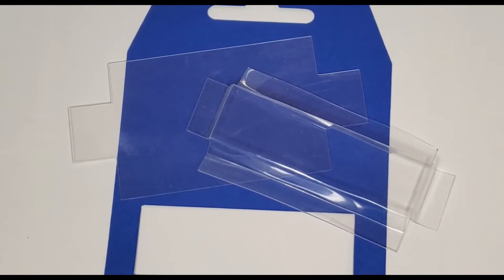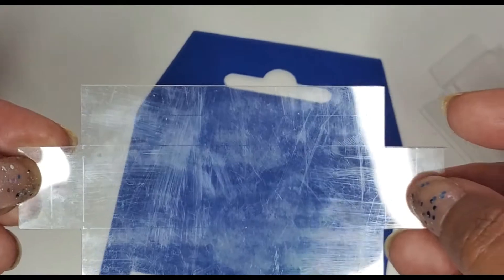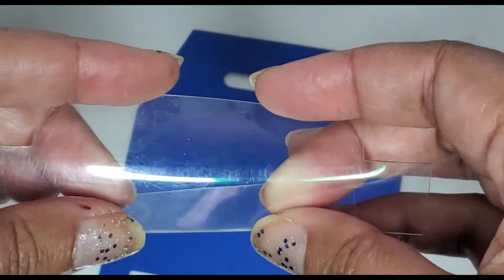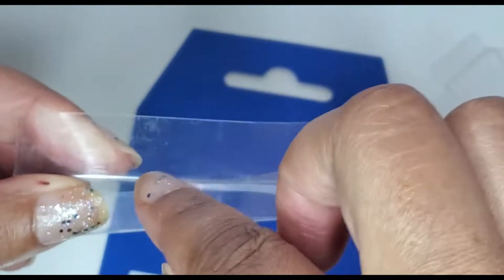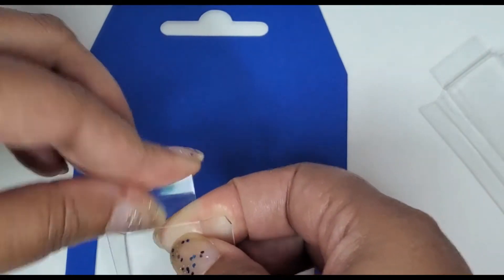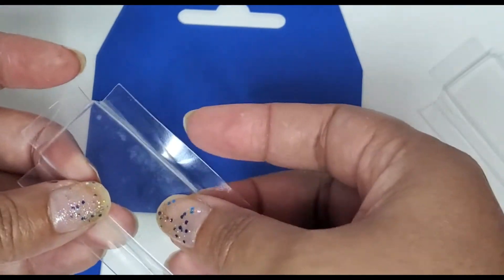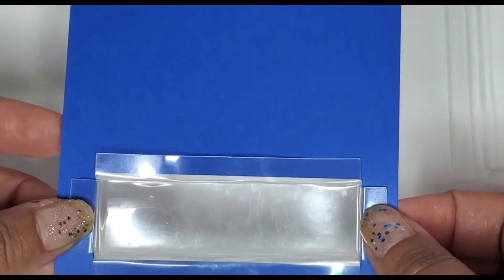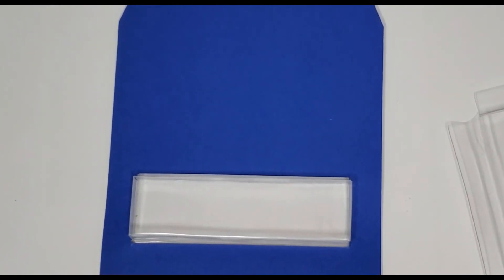How to create a plastic window for money cards with music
This tutorial was created to show you how to make your own plastic window for your Money Cards.

This link is to the tutorial on how to design your Money Card.

If you make a Money Card please feel free to tag my on Instagram @preciousdelightscanada to be reposted.

Happy Crafting!